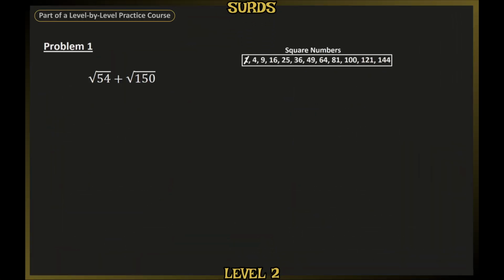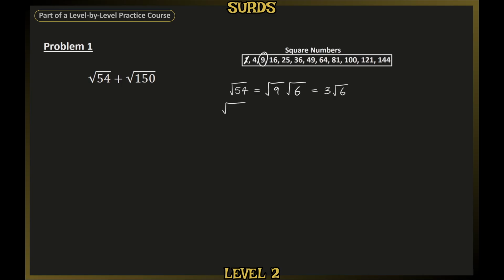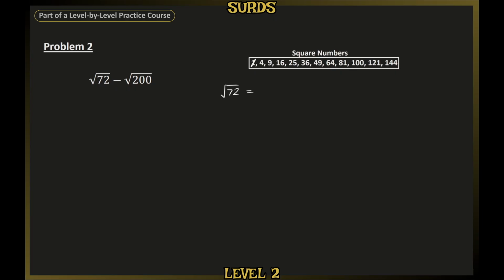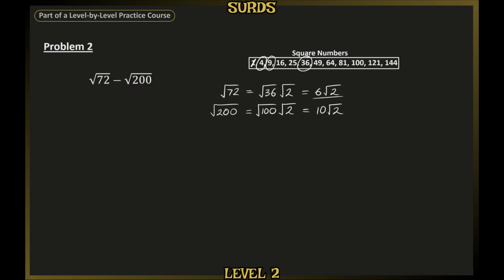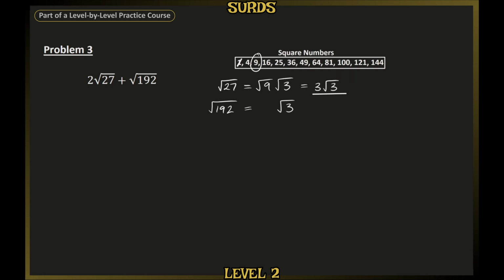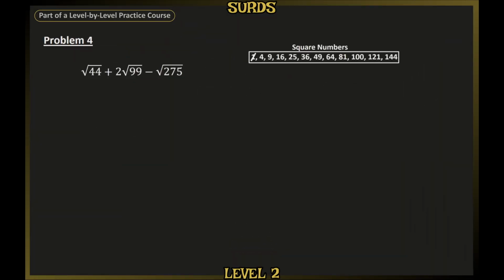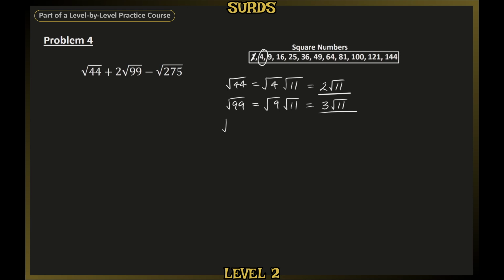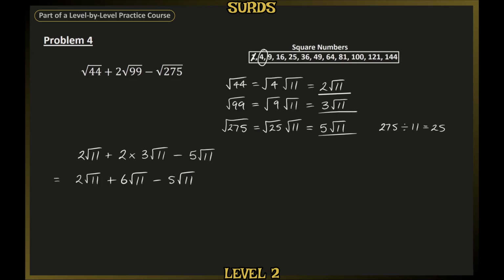Surds Level 2B (Building Skills) | Level Up Maths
Level 2 extends your skills by combining and simplifying expressions involving surds.
You’ll practise adding and subtracting surds and working confidently with coefficients.

⏸️ Pause, solve each problem independently, then check your method with the full explanation.

🎯 Ideal for: students aiming for Grades 5–7 or equivalent.
📘 Topics: adding and subtracting surds, simplifying expressions, combining like surds.

🌍 Great for GCSE, IGCSE, O-Level, IB, and international maths courses.